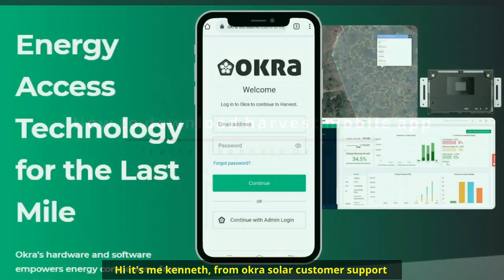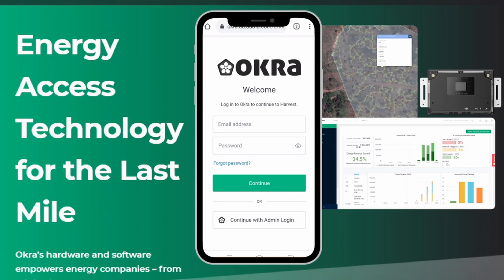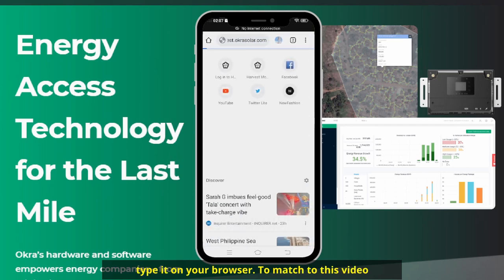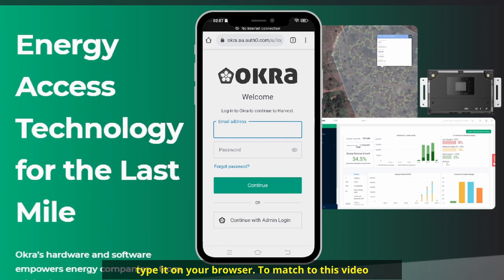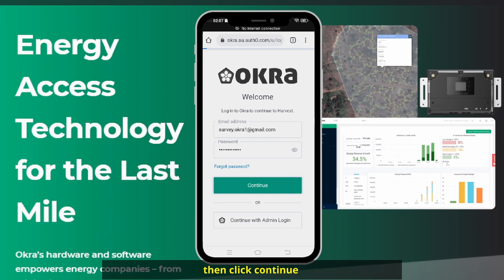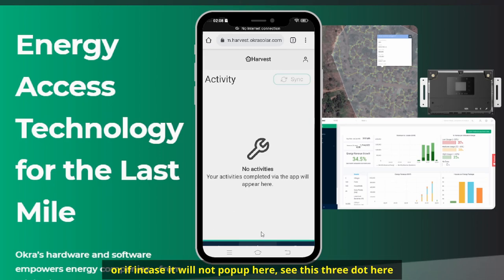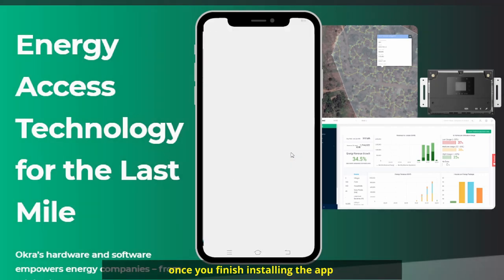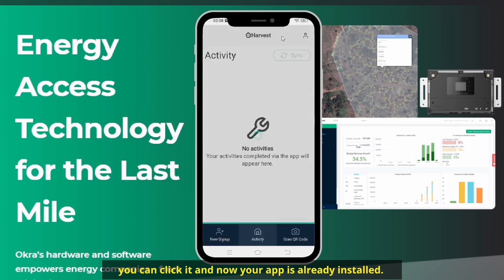[Harvest Mobile App Training] - How to download the OKRA Harvest mobile app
This is the first video of the mobile training series.